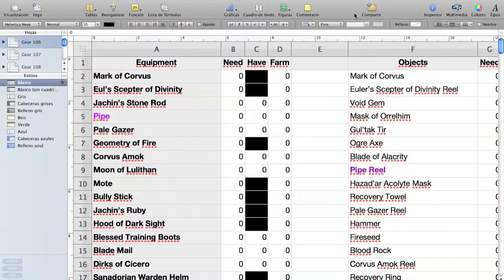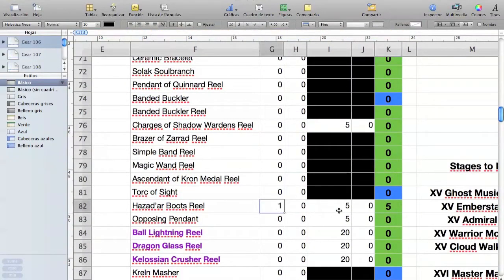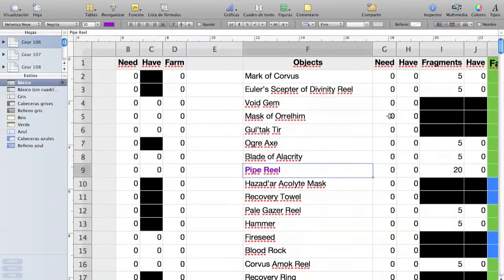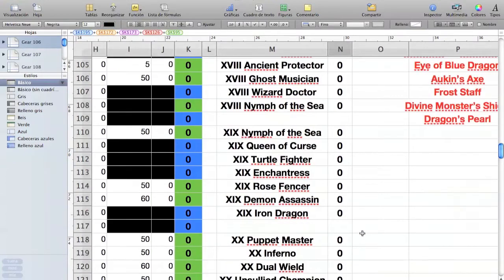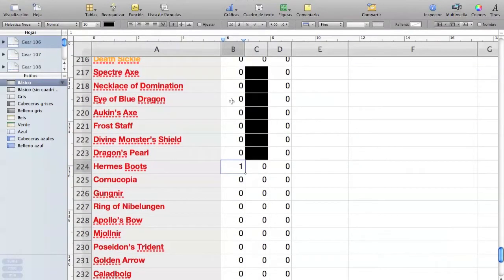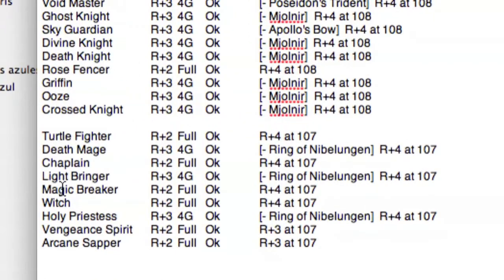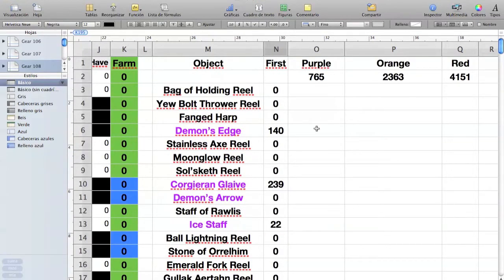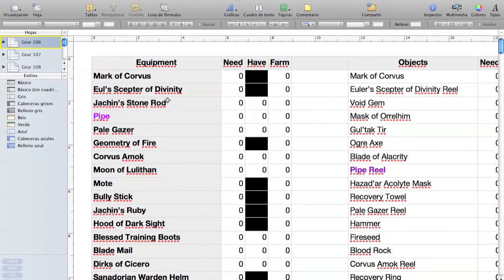Farming Equipment - Heroes Charge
I hope this helps you to plan your farming more carefully guys.

There is also an invitation towards the end of the video.